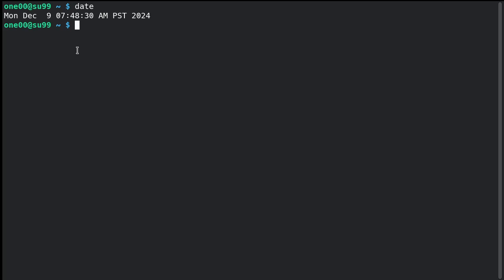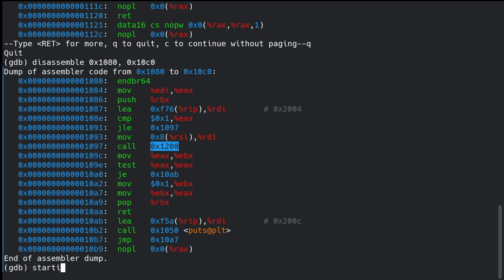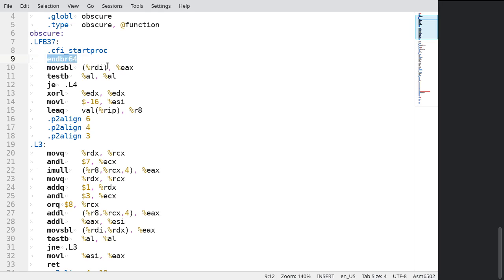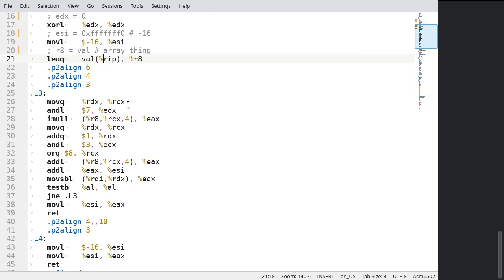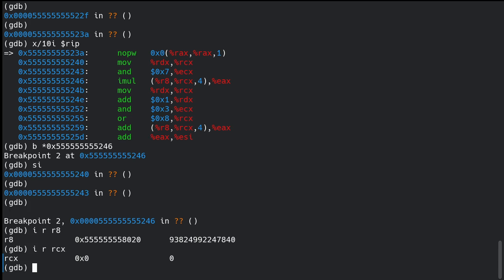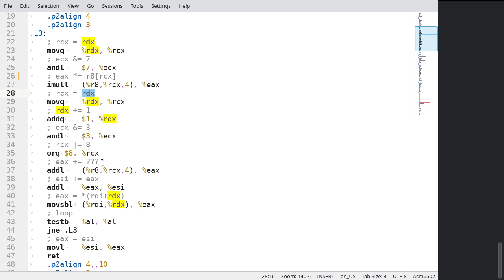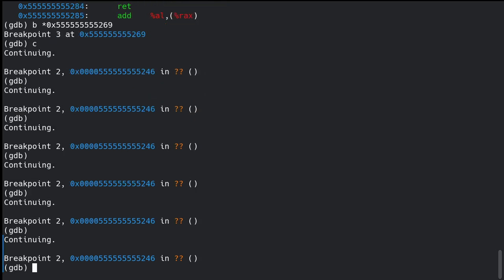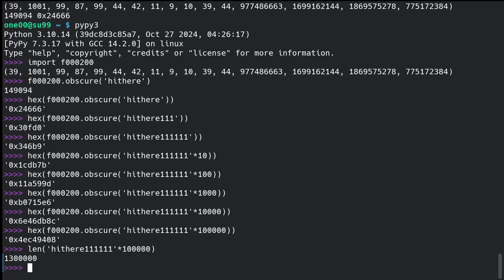Dynamic Reverse Engineering Tutorial 4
Concolic Execution with GDB. If you don't like AT&T syntax, I've made the Intel syntax available on my website. And I might as well give the AT&T syntax as well.

Note to those who might be trying to solve this (I'm not sure why you would but good on you for trying), 000200.bin as shown in this video is unsolvable because the argument that solves it is too long. If you change the constant 0xfffffff0 to 0xffff0000 it becomes solvable. You could also take the assembly and assemble. You could also take the bytes themselves and write them into a .asm and mark them as executable. Then you'd just need to write the main function which is just
if(obscure(password) == 0) {
    printf("win\n");
It occurs to me that there's yet another way to do this and that is by using ctypes and treating the binary as a ctypes function. That wouldn't be the first time I've done that.